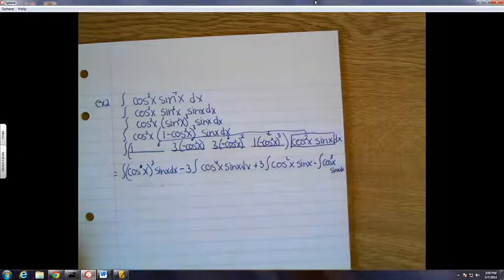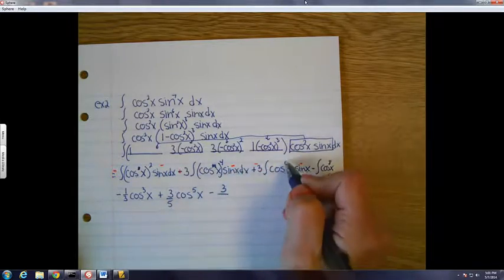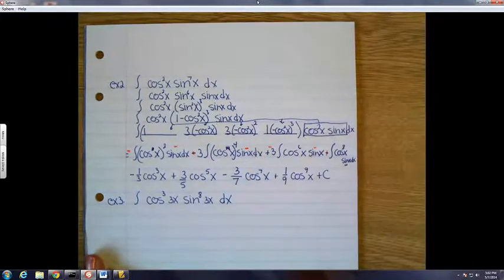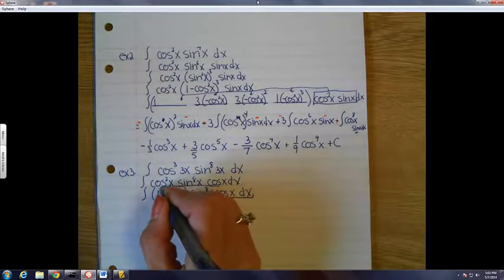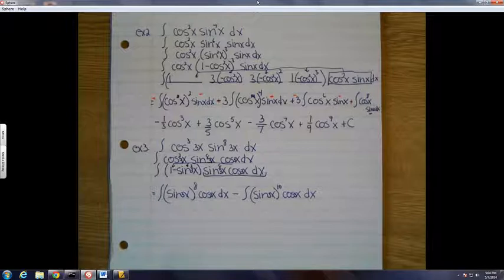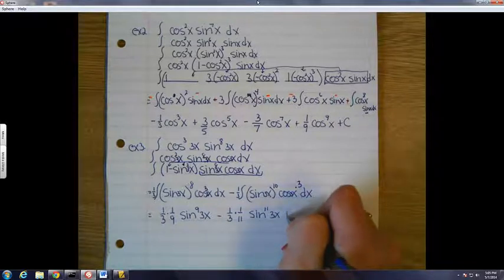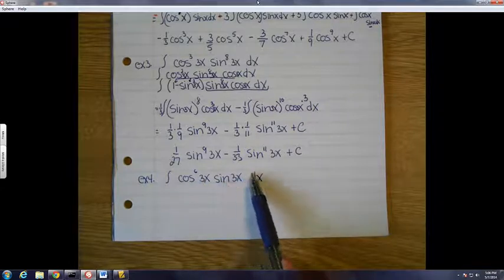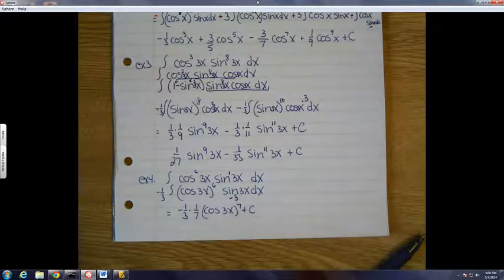C 9 5 Day 1 2